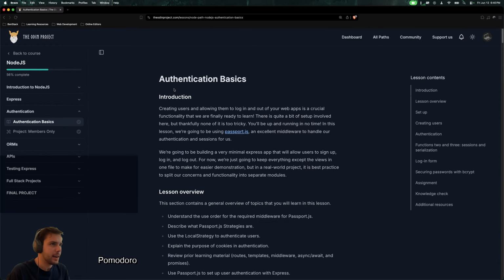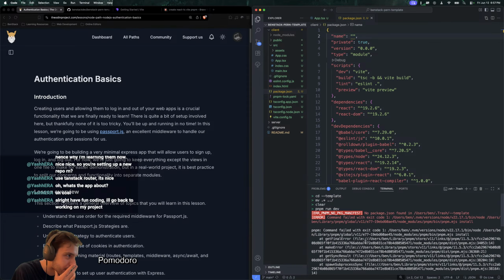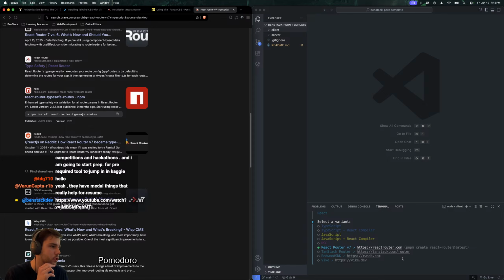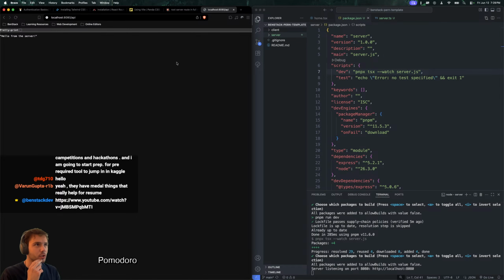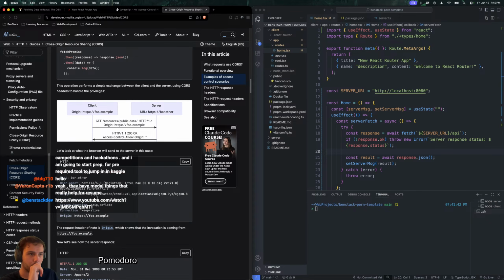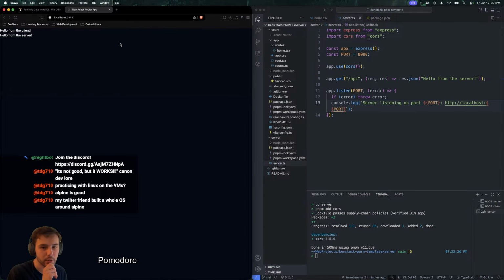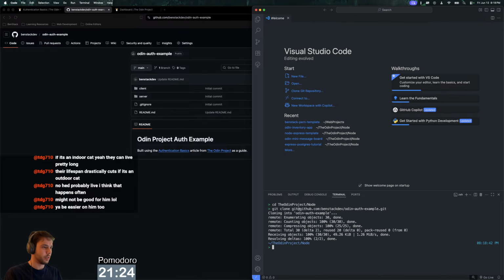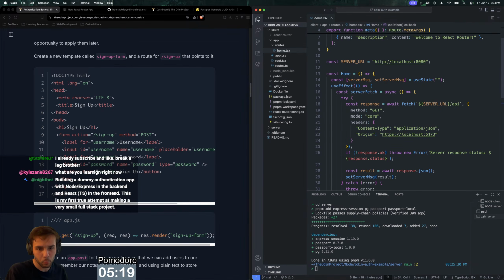Day 99 learning web dev: Auth with Node/Express | study, code, hangout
Plan for this livestream → Building a dummy authentication app with Node/Express in the backend and React (TS) in the frontend. This is my first true attempt at making a very small full stack project.

1) Learn and improve my web development skills live
2) Engage with my community to discuss various CS and non-CS related topics as well as help each other out with learning and professional growth